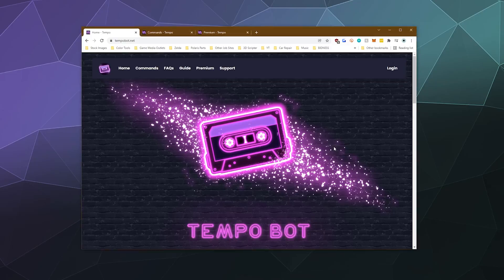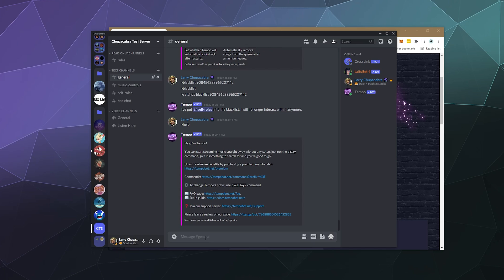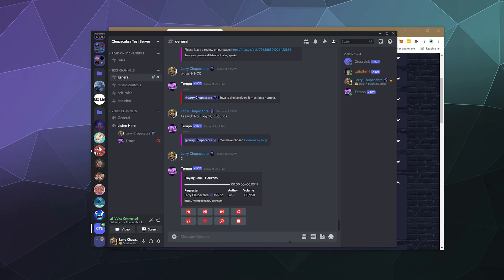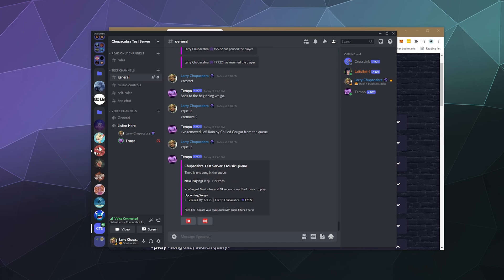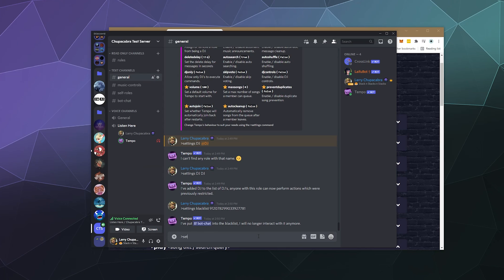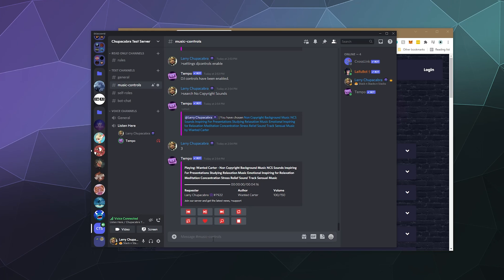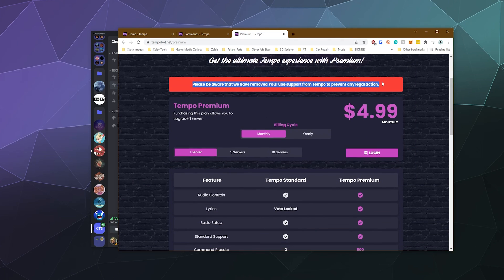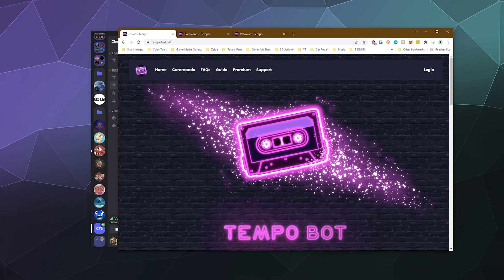Tempo Music Bot 2022 Setup Guide - HD Music / Effects / DJ Controls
How to Invite, Setup, and play music with Tempo Music Bot on Discord. To get started, just head over to the Tempo Bot website and invite it to your server. Once it pops up in chat, go ahead and use the help command to find the different controls for the bot. Enter a voice chat channel, search for music, then boom! You're playing music for all of your friends.

Skip Index
(0:00) Intro / What is Tempo Bot
(1:23) Inviting the Bot
(2:09) Searching for & Playing Music
(3:38) Queue Control
(5:09) Setting DJ Role
(6:20) Blacklisting Channels
(7:23) Toggle DJ Controls On/Off
(7:53) Other Commands
(8:29) Stats Command
(9:17) Perks Command
(10:09) Premium Features
(11:06) Outro